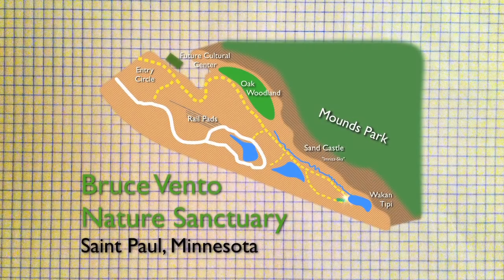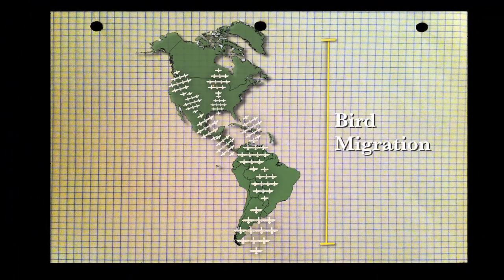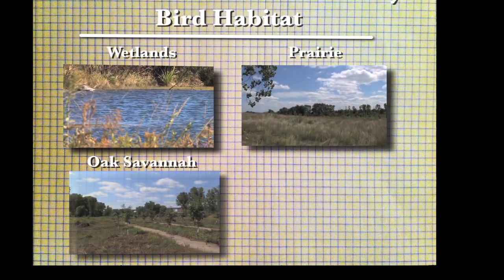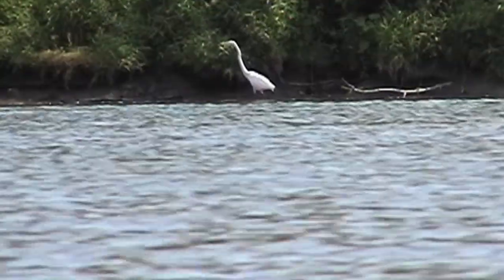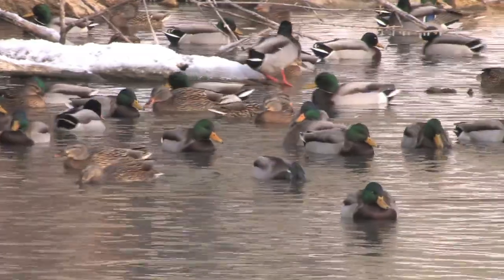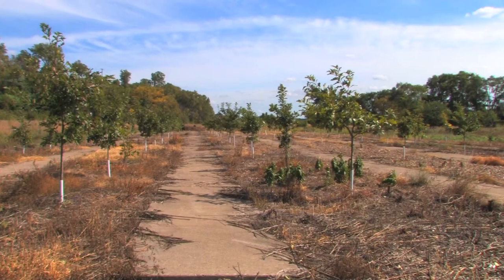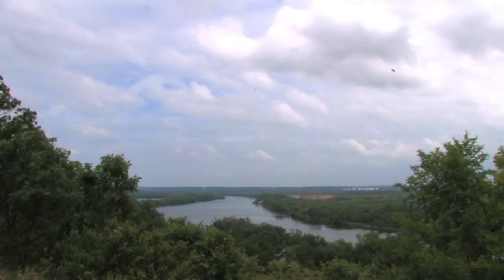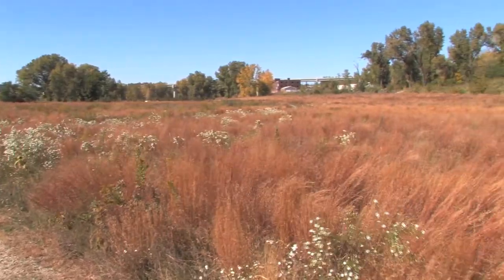Bruce Vento Nature Sanctuary Tour - (6) Bird Habitat